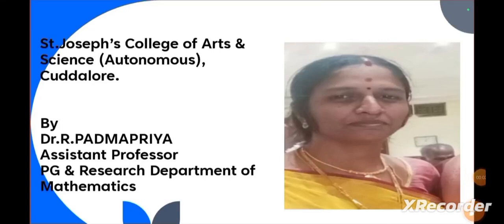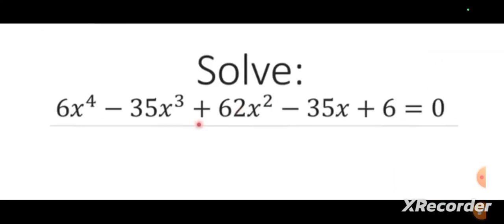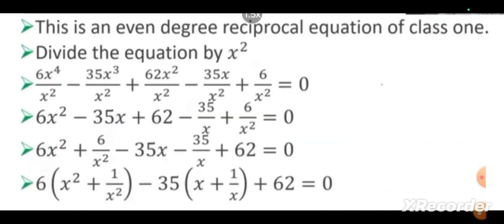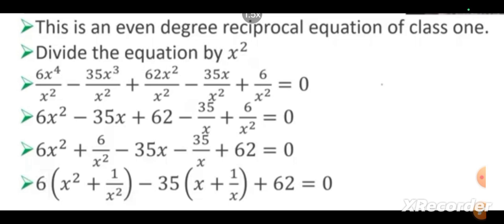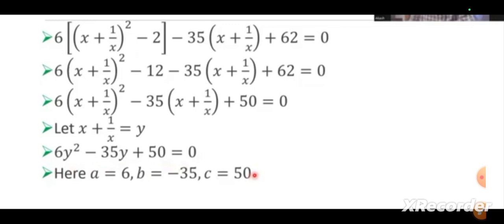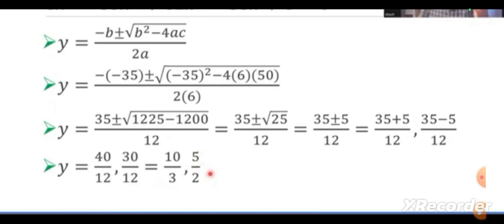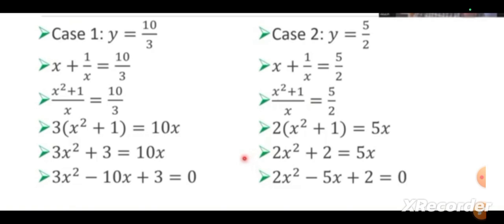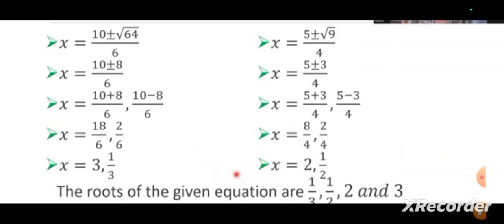SJCTNC-DR.R.PADMAPRIYA-PMT34-NUMBER THEORY AND CRYPTOGRAPHY-UNIT 1-FERMAT'S AND EULER'S THEOREM